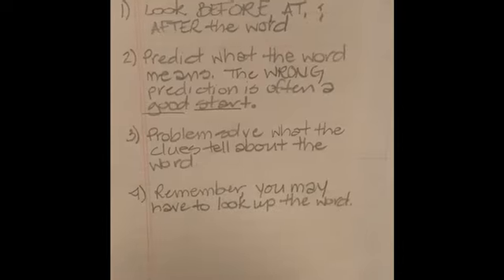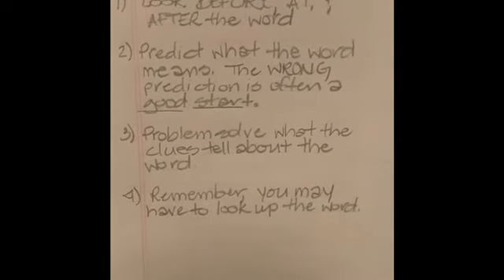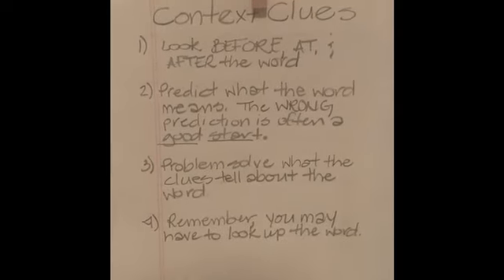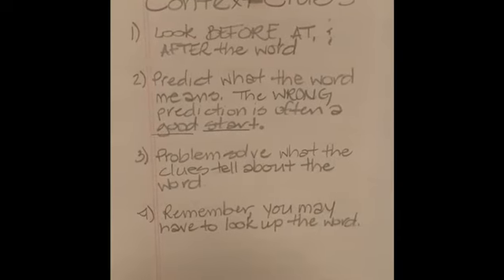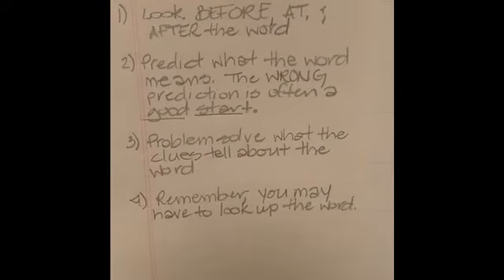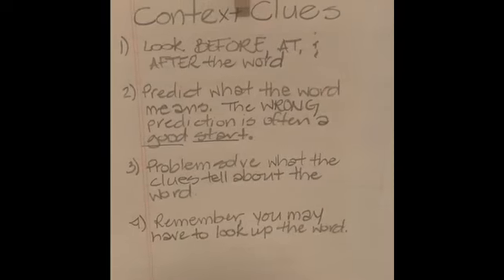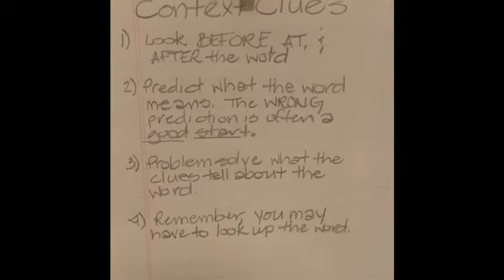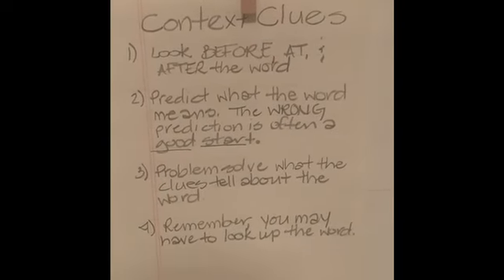Vocabulary Detectives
Using Context Clues to Solve the Mystery of Unknown Words